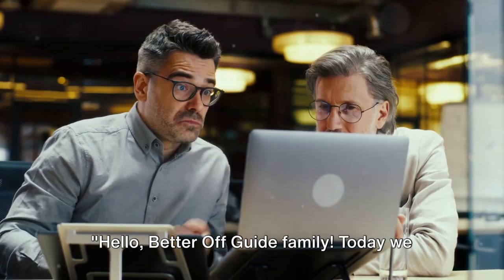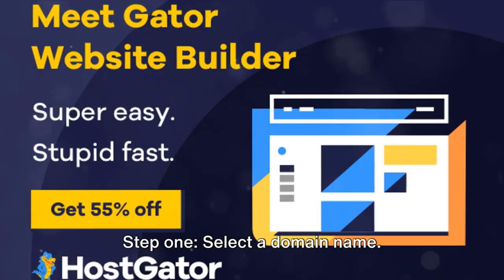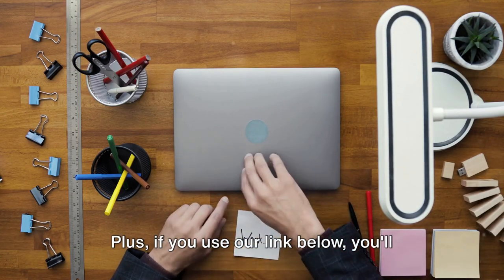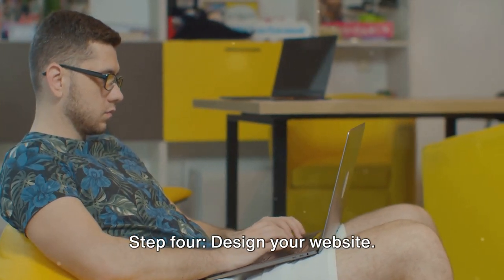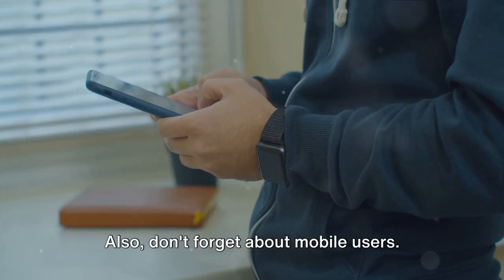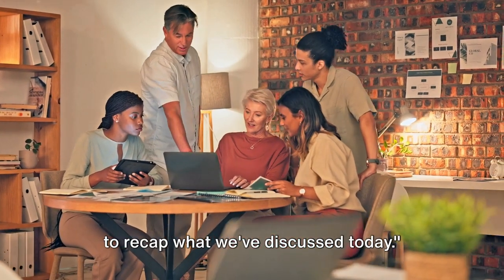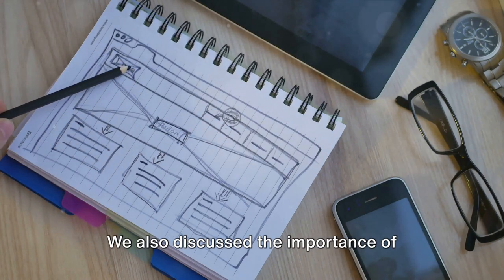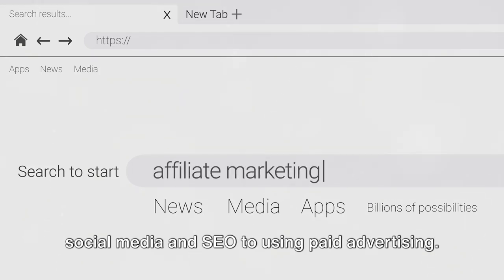How to Build Your Website and Customer List in 2024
Welcome back to the Better Off Guide, where we're committed to helping you thrive in the digital landscape! In today's video, we're diving into the essential strategies for building your website and growing a robust customer list in 2024.

This video is made by using InVideo AI, the most powerful AI tool

Whether you're a seasoned entrepreneur or just starting, this guide will equip you with the latest insights and practical tips to ensure your online presence not only attracts visitors but converts them into loyal customers. So, grab a pen and paper, and let's embark on the journey of optimizing your digital space for success in the dynamic world of 2024.

In the fast-paced world we live in, we understand the importance of making each day count. That's why Better Off Guide is your go-to resource for optimizing your life, one video at a time. It's not just about being good; it's about being better off in every aspect of your life.

So, as we dive into this adventure together, remember: you're not alone. Our community is here to support, inspire, and celebrate your victories — both big and small. Get ready to transform your life because, here at Better Off Guide, we believe that you deserve nothing less than the extraordinary!

Thank you for tuning in, and let's make every day a step towards being Better Off!

Timecodes / Chapters:
00:00 - Greetings and Topic Introduction
00:56 - Building Your Website
03:23 - Growing Your Customer List
05:45 - Recap and Farewell

The top YouTube tool is TubeBuddy, known for its powerful features